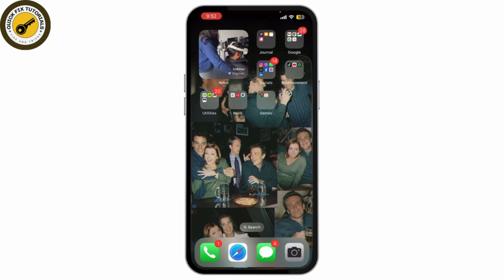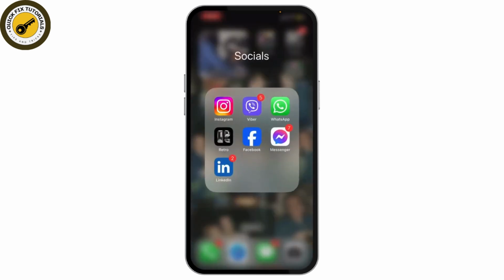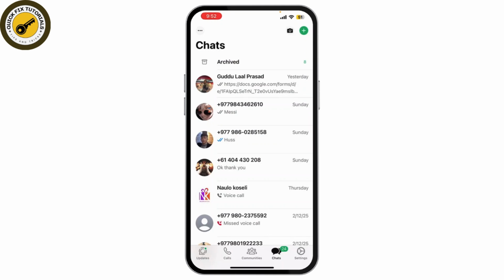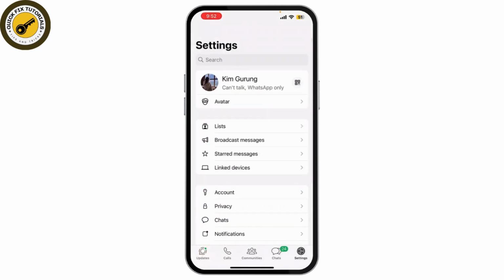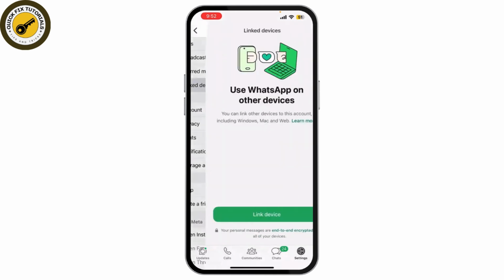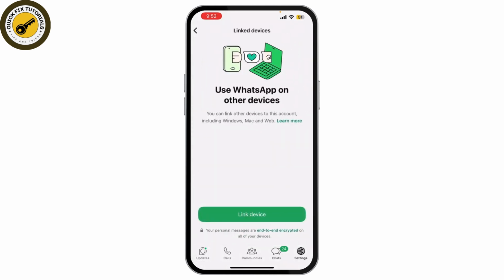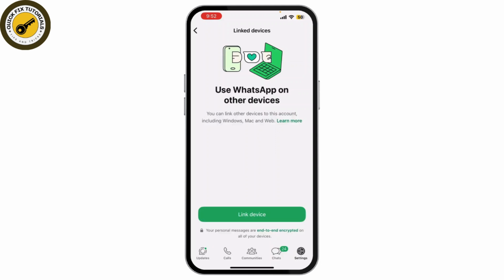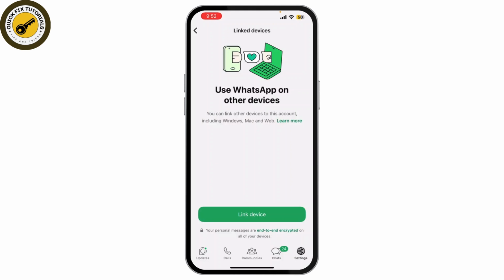How to Unlink WhatsApp from Other Devices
How to Unlink WhatsApp from Other Devices (2025)!

Need to unlink your WhatsApp from another device? This video will guide you through the process of disconnecting your WhatsApp account from other devices to ensure your privacy and security. Whether you're wondering, "How do I unlink WhatsApp from other devices?" or need help managing your linked devices, this tutorial has you covered. Learn how to unlink WhatsApp from any device and keep your account safe. Watch now to find out how to unlink WhatsApp from other devices quickly and easily!

Timestamps:

00:00 How to Unlink WhatsApp from Other Devices
00:10 How Do I Unlink WhatsApp from Other Devices?